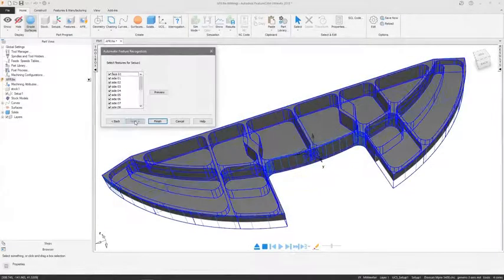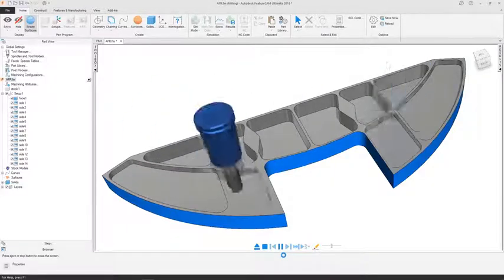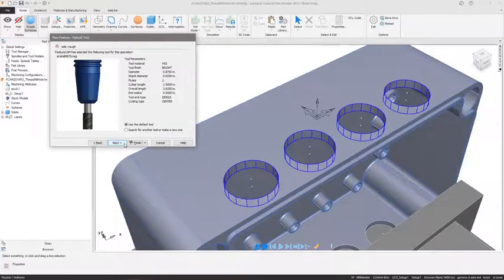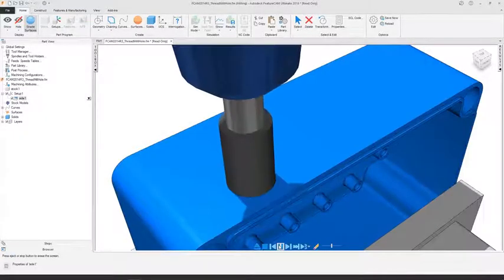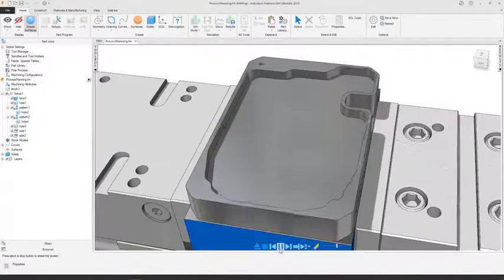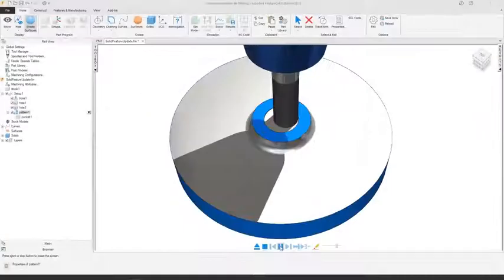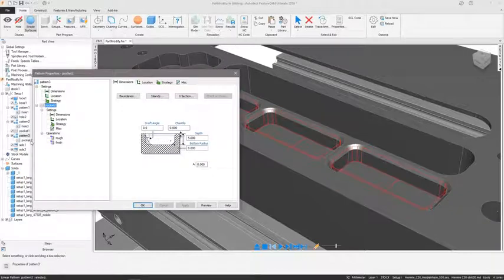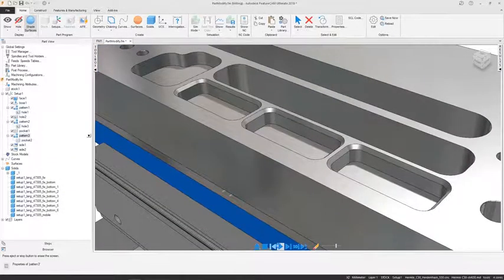Autodesk FeatureCAM - Standardise practices and promote repeatability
See how to produce consistent results.